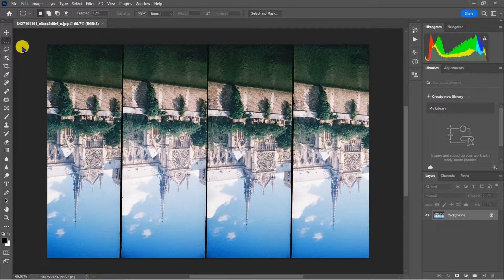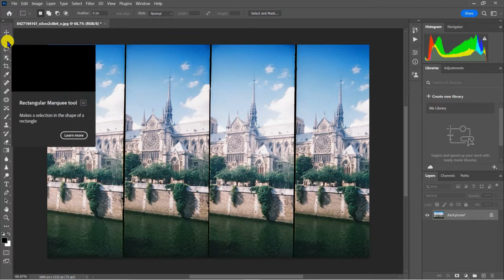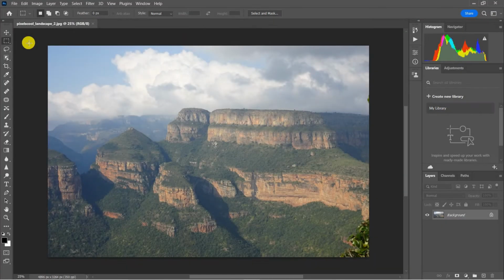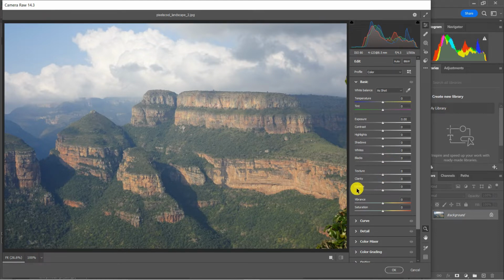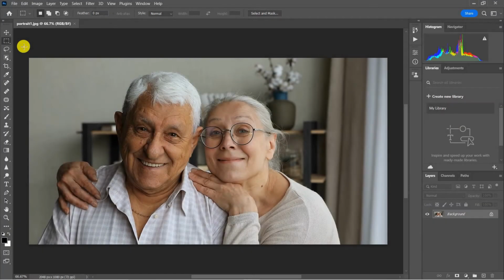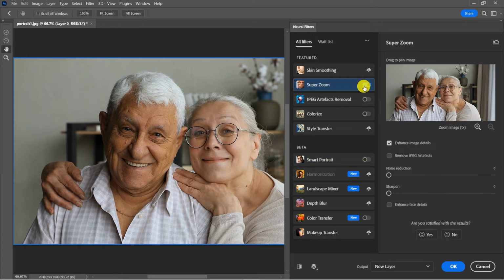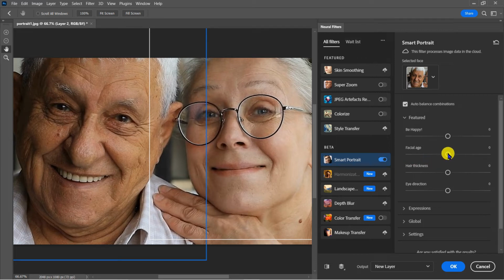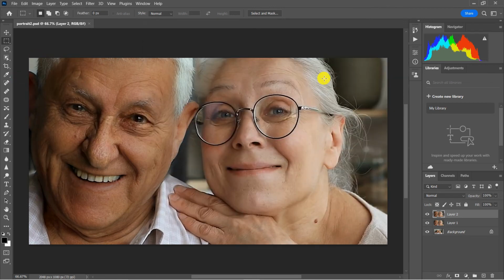Showcase series: Explainer 1 - Edit images to include in the gallery.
Ready to bring together your image editing skills in Photoshop, video editing skills in Premiere Pro and virtual world building abilities in Unity to create a gallery showcase?

In this first explainer we recap basic image editing workflows in Photoshop, saving images ready to include in our virtual gallery,  Looking for a project that combines image editing, video editing and the creation of virtual worlds in Unity?  Welcome to our beginner-friendly explainer series :)